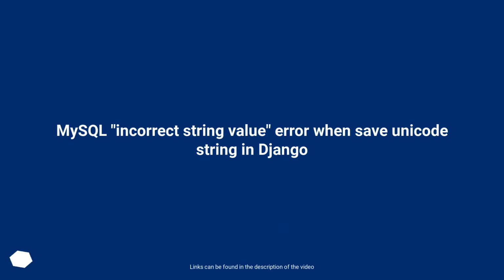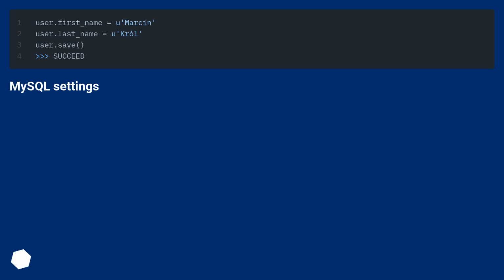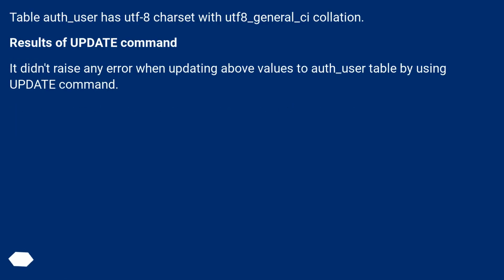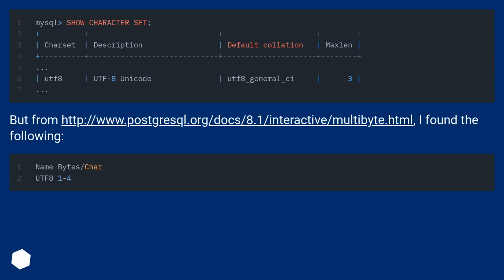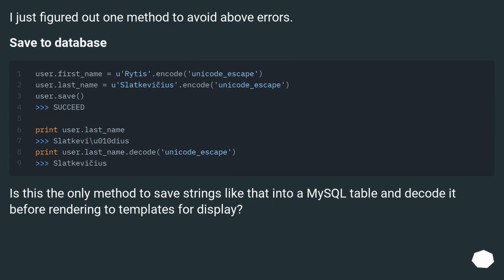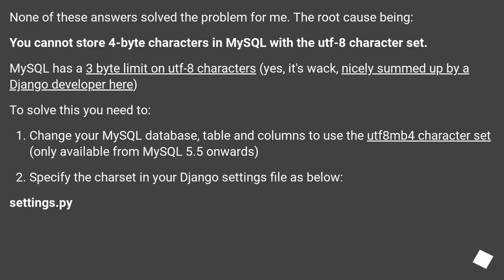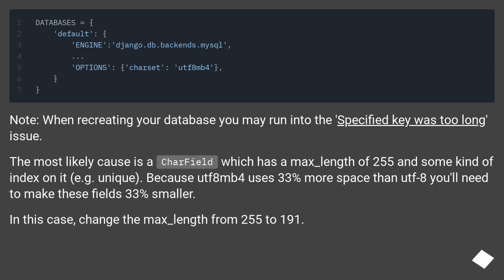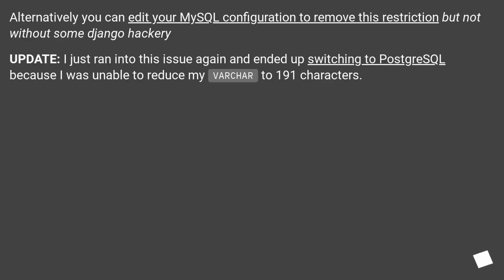MySQL "incorrect string value" error when save unicode string in Django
Chapters
00:00 Question
02:30 Accepted answer (Score 8)
02:57 Answer 2 (Score 169)
04:43 Answer 3 (Score 125)
05:13 Answer 4 (Score 72)
05:50 Thank you